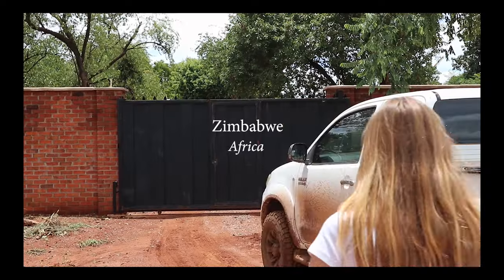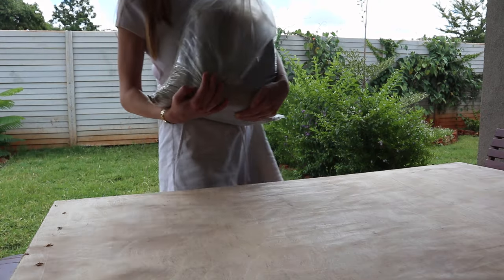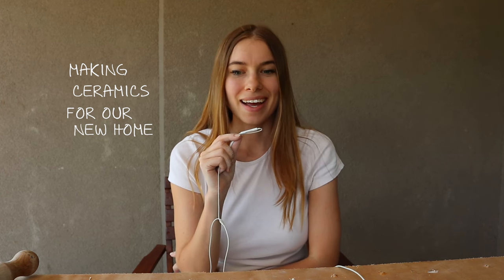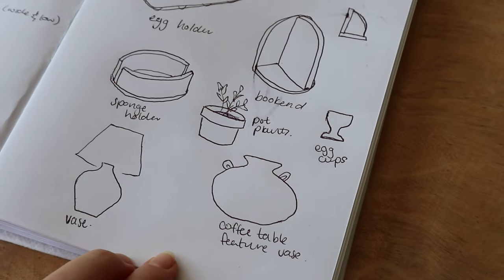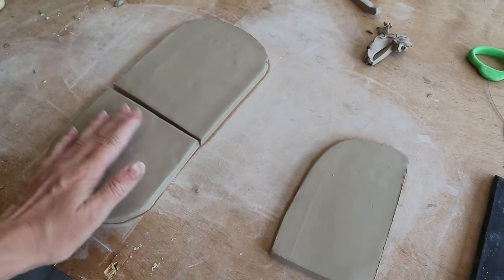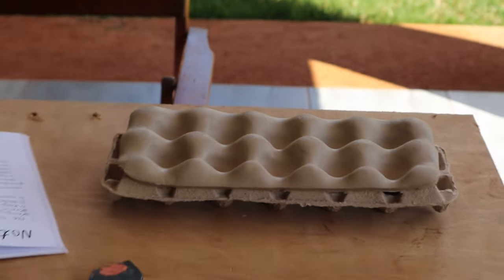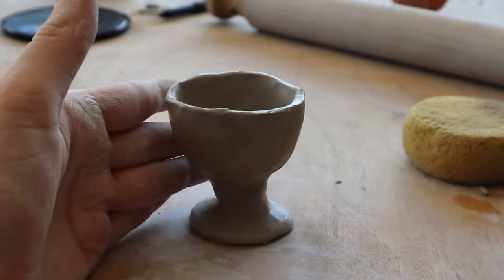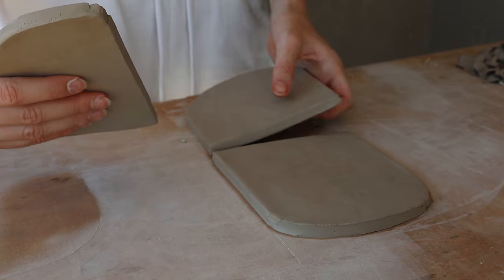Pottery Projects You Can Do At Home 🌷 beginner friendly, air-dry clay, no kiln or wheel needed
The PERFECT ceramic projects you can make at home! Hand-building a bookend, bow fridge magnets, egg cups, egg tray, and a hot plate. You can use air dry clay, no wheel or kiln is needed. These were so fun to make. They're great gift ideas or just nice to make for yourself!

We have moved! And so I thought what better way to start off again than making ceramics for our new home.

To learn more about the ceramic process and how it all works give this video a watch:

I use white stoneware clay.
Where to get everything you'll need:
Clay King

Clay King is an all in one pottery supply store where you can get ANYTHING and EVERYTHING you'll need to start your pottery journey and forever more after that. They are based in the US but they do ship internationally. You can purchase items online or at their physical store in Spartanburg.

Wendy5 for $5 off orders over $50
Wendy10 for $10 off orders over $100

By using my codes you will not only get a discount but you will also be supporting me and my work!

Chapters:
0:00 - Introduction
01:46 - Making the Egg Tray
03:18 - Making the Bookend
04:38 - Making the Egg Cups
05:56 - Assembling the Bookend
07:32 - Finishing the Egg Tray
08:04 - Making the Hot Plate
09:45 - Making the Bow Magnets
10:22 - Painting
12:10 - Outro